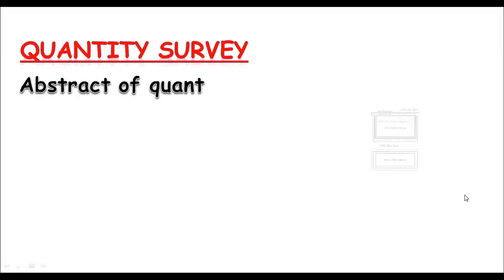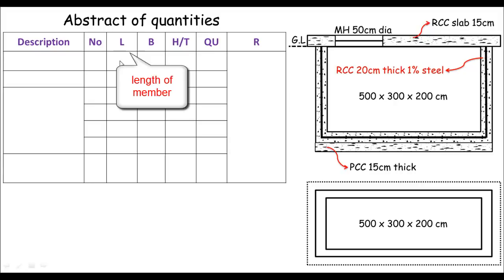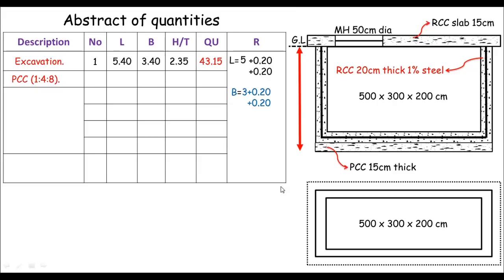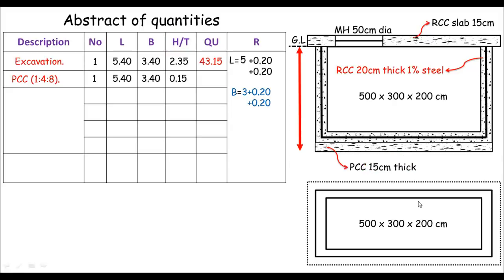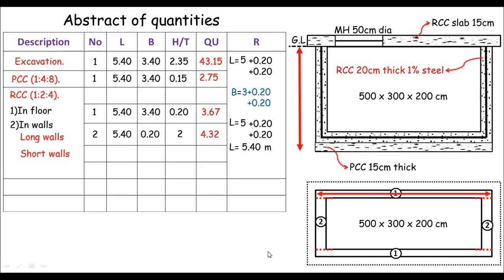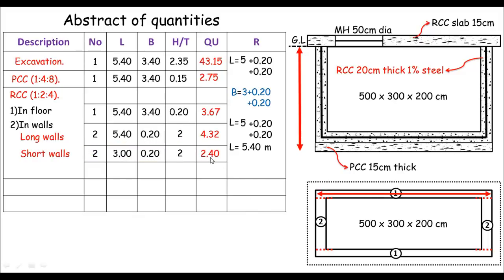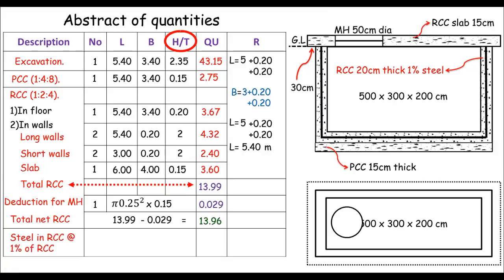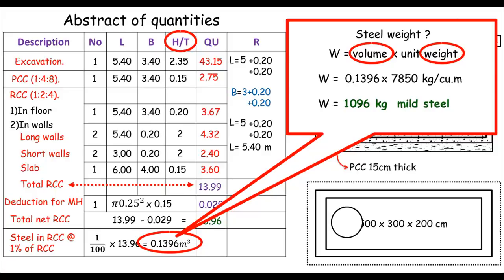Quantity Survey: Underground water tank.